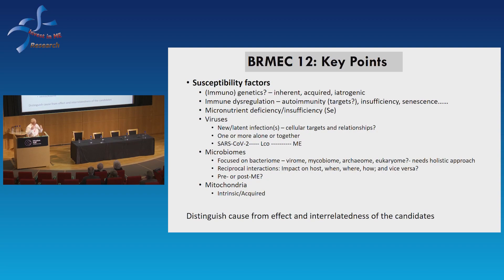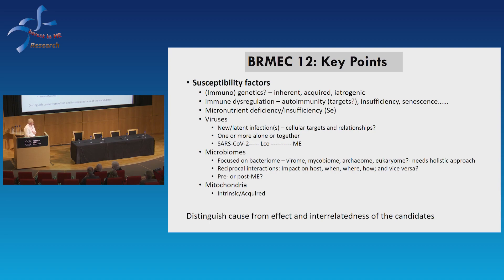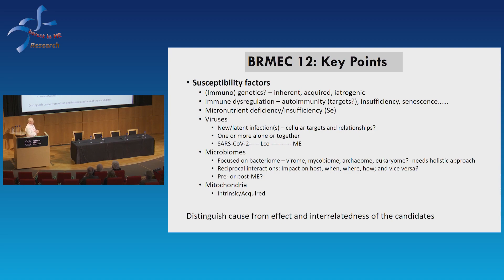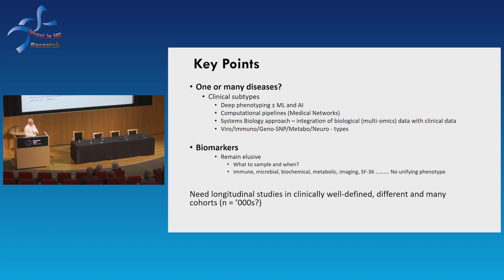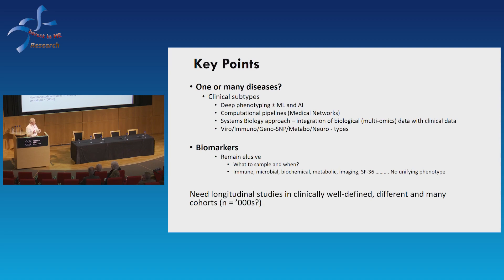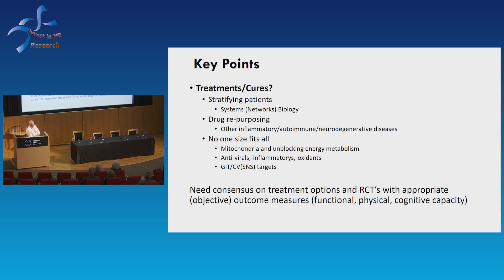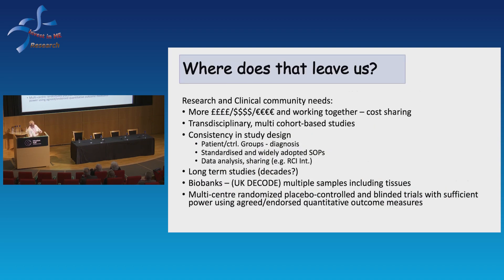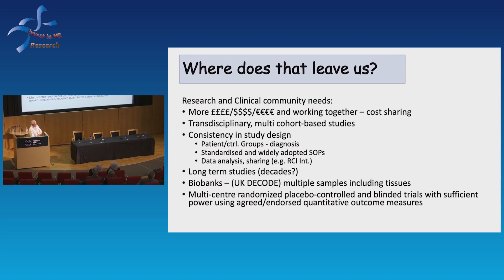IIMEC15 15 Professor Simon Carding 15th Invest in ME Research International ME Conference 2023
15th Invest in ME Research International ME Conference 2023 near Cambridge, UK

Professor Simon Carding Quadram Institute, Norwich, UK
International ME Conference Week 2023 Week Summary

Copyright Invest in ME Research 2023
Reproduction, public performance or broadcasting  is PROHIBITED without written permission from Invest in ME Research